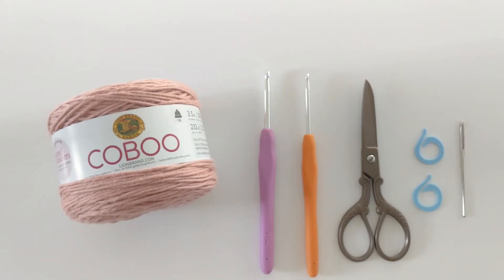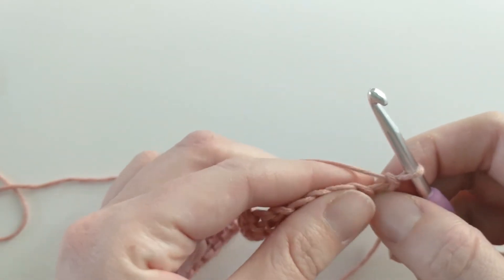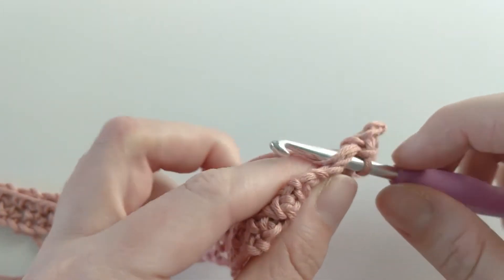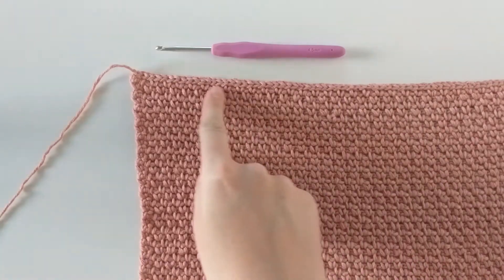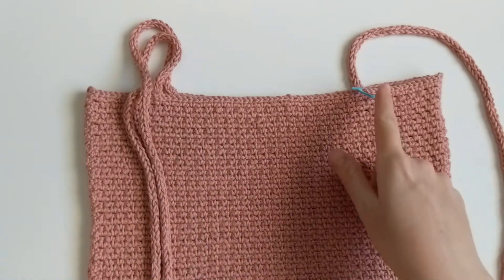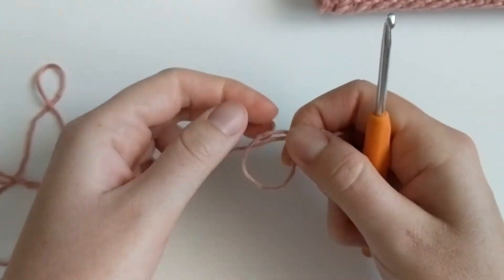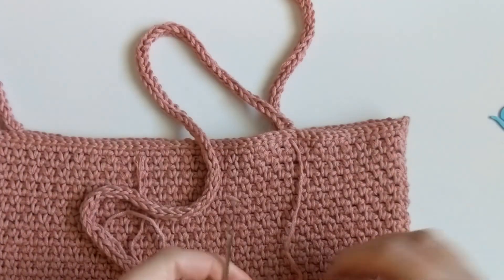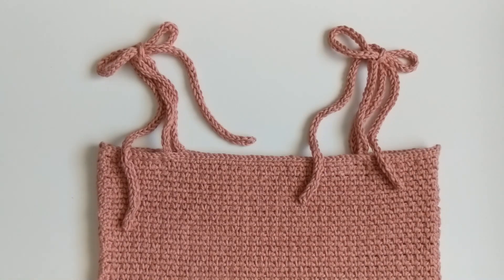Easy Crochet Summer Top Tutorial - Free Crochet Sleeveless Top Pattern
Learn how to crochet an easy beginner summer tank top! Crochet this easy and simple tank top for the summer time using beginner friendly stitches. Using a blended cotton bamboo yarn makes this the perfect Seaside Summer Crochet Top. Pair it with a skirt or some linen pants, either way it will look great!

Materials:
- Lion Brand Coboo Yarn (Weight 3/light, 3.5 oz, 232 yards/212m)
XS(S, M, L, XL), 2(3 ,3 ,4 ,4) balls in the color Beige.
  *(color Mauve used in the video)*
- Stitch Markers (4)
- Darning Needle
- Measuring Tape
- Scissors

Have questions? Leave them below or check out the blog post for extra details.